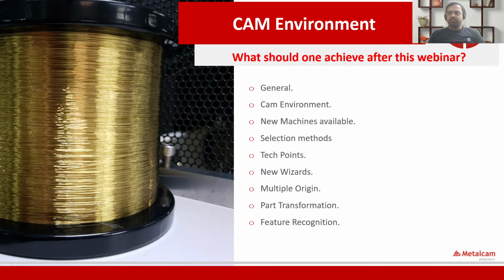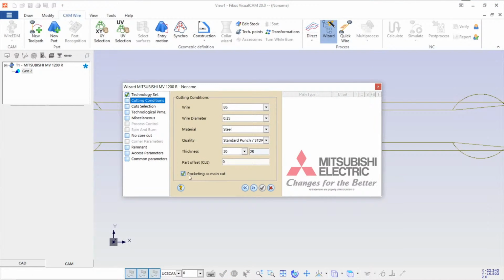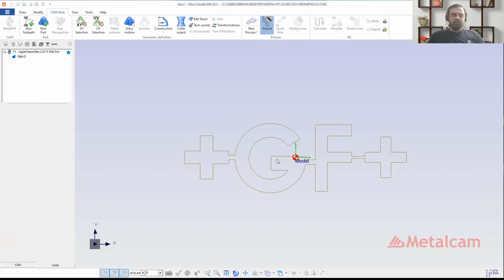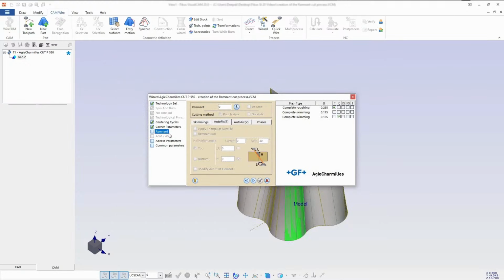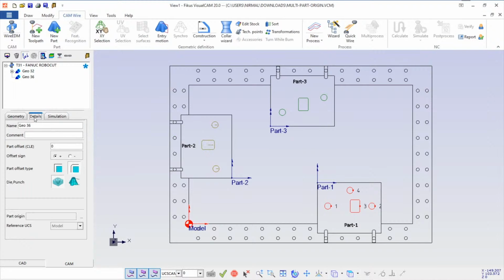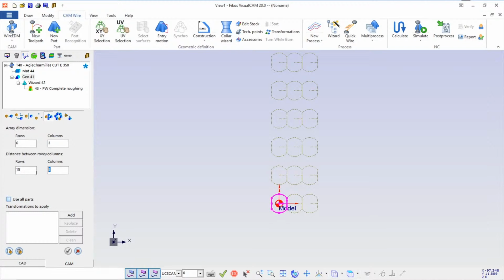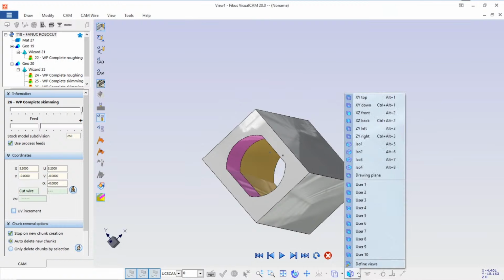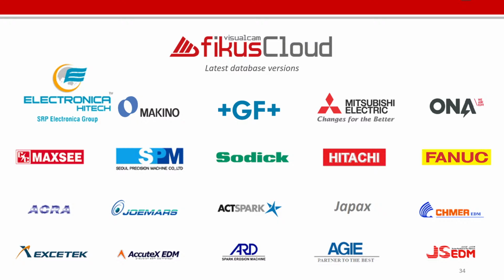FikusST 20 Powerful CAM Features Webinar 31/05/2021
Go Live session on FikusST CAM